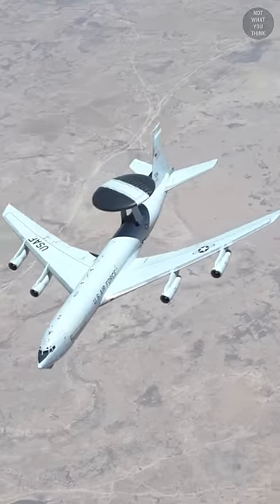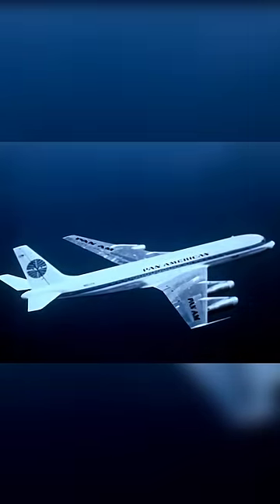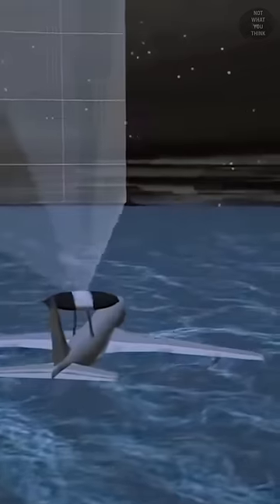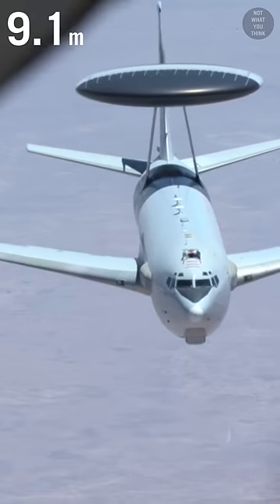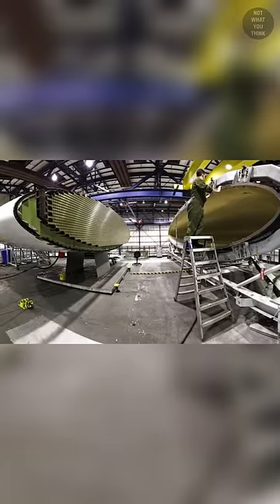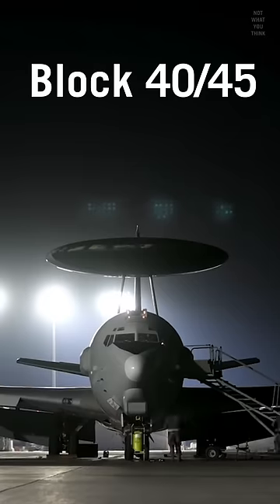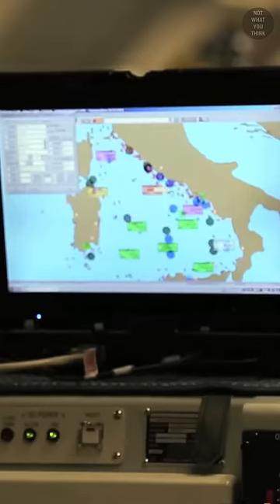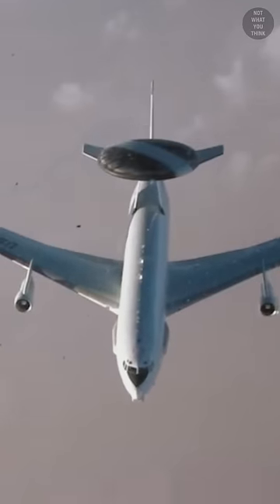Using Military Aircraft For Organ Transplant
Boeing 707 was an extremely successful jet liner developed in the 1950s. But not many people know that there is a militarized version of this aircraft.